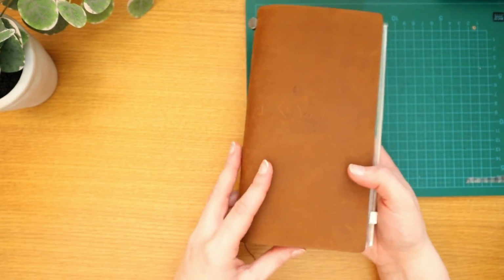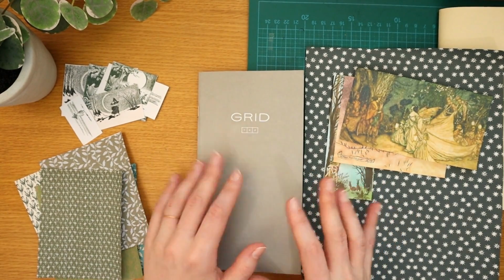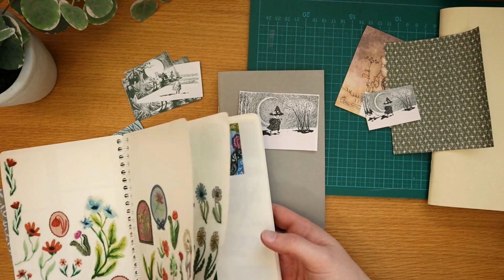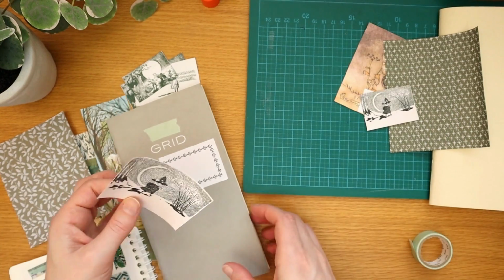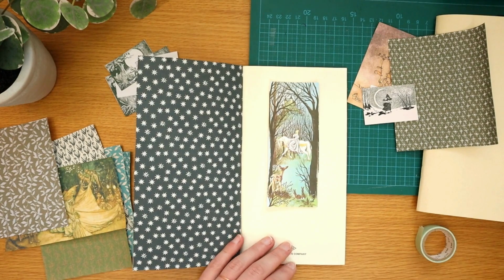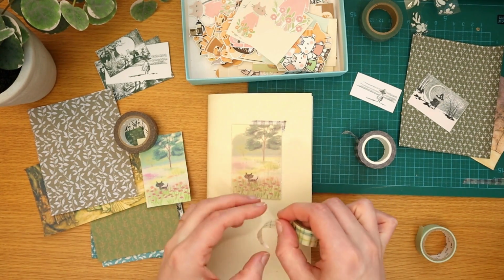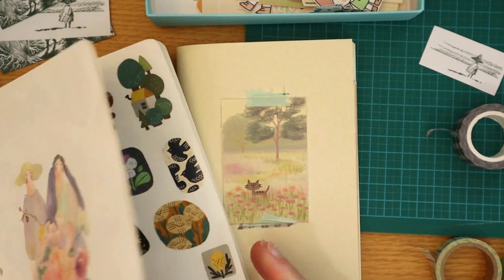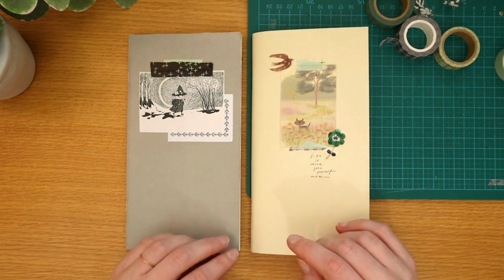Decorating Traveler's Notebook Insert Covers | Collage With Me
I am finally decorating the covers of my Traveler's Notebook inserts and thought I'd share my process with you. These poor inserts have been bare and boring for weeks now! I hope it's helpful to hear what goes through my mind while I'm  decorating and collaging.

Wanna get cat-themed journal printables every month, designed by yours truly?